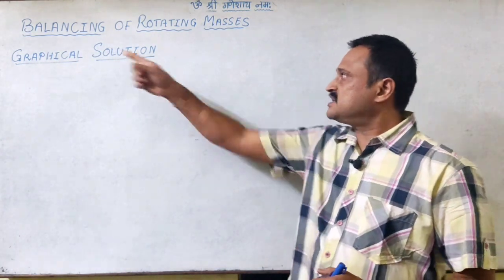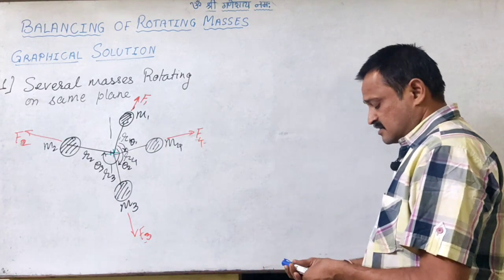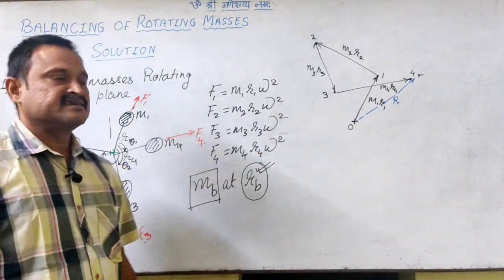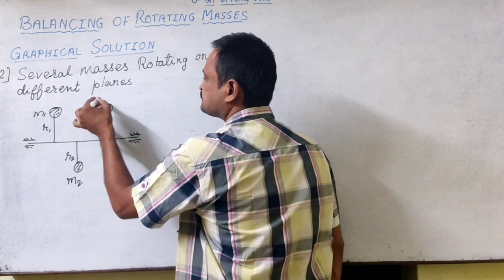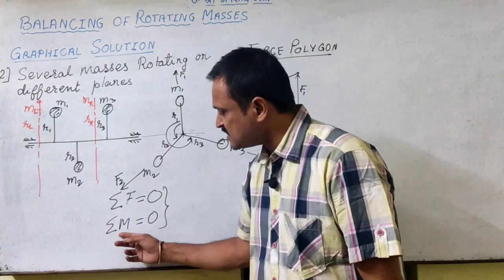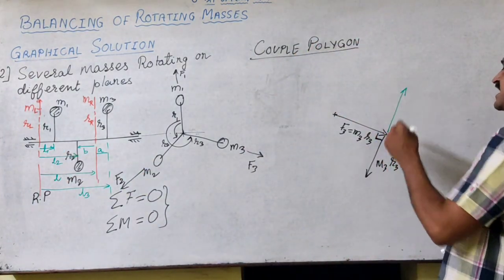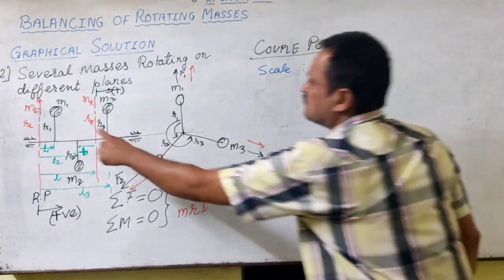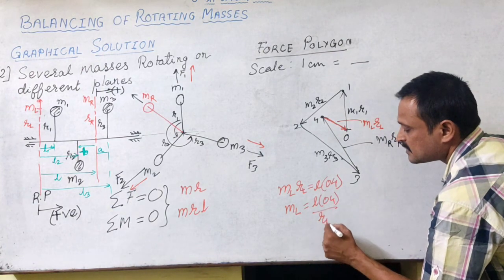Dynamic Balancing Graphical Solution